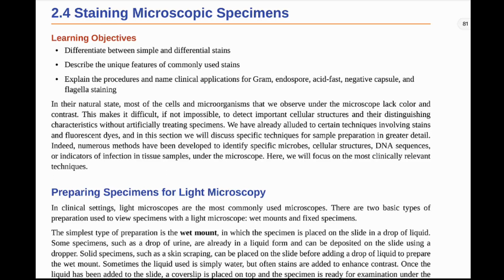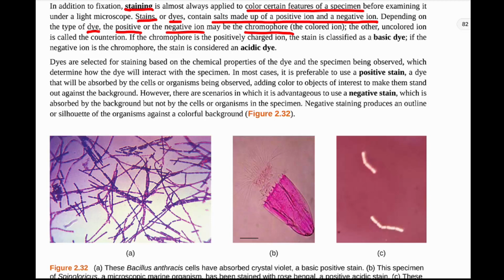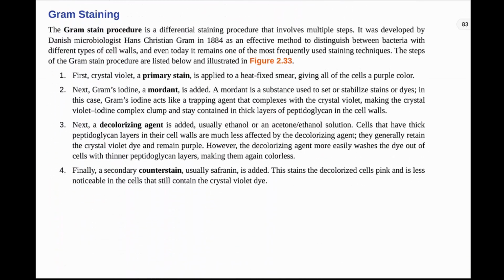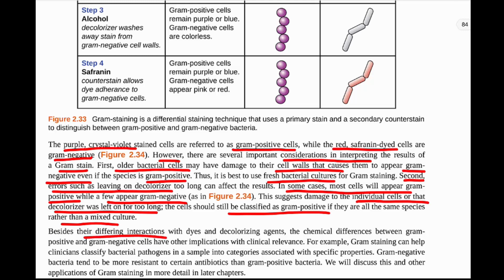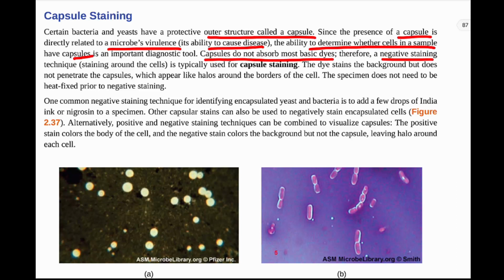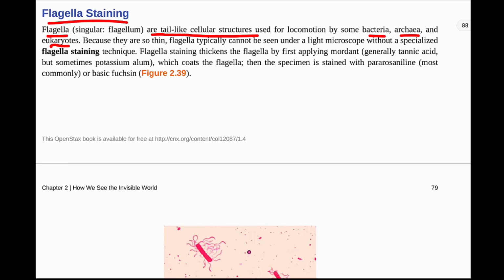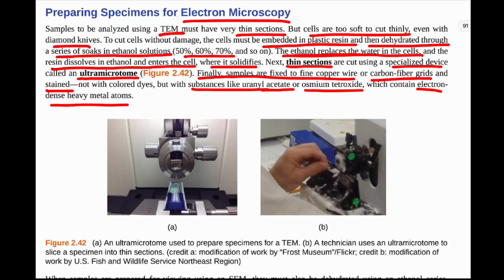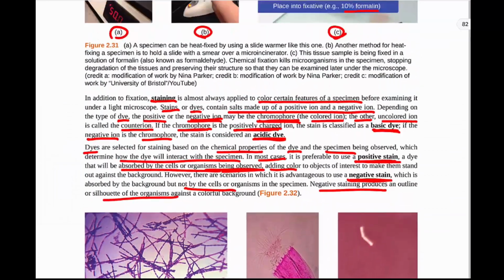SC4 BIO 206 Chpt 2 Part 4 (2.4)